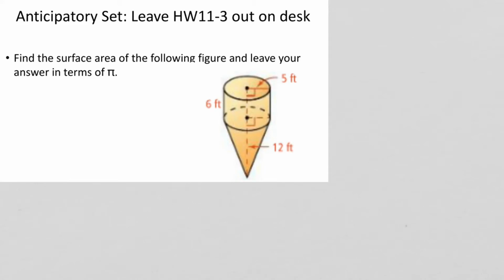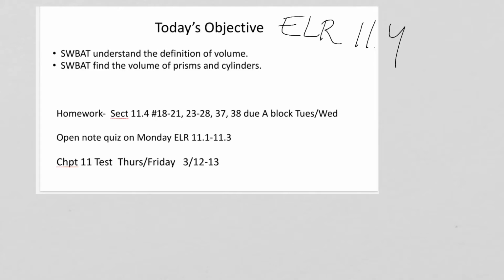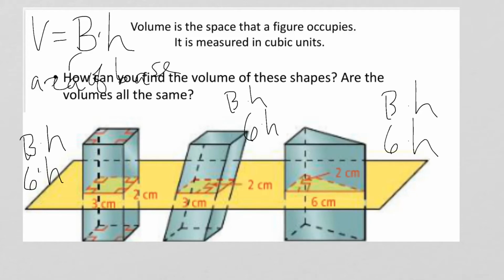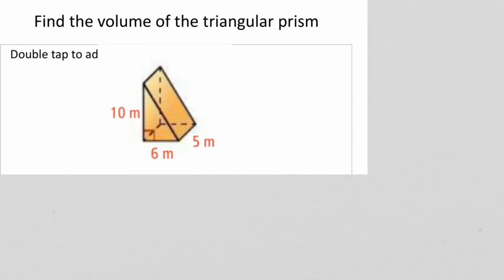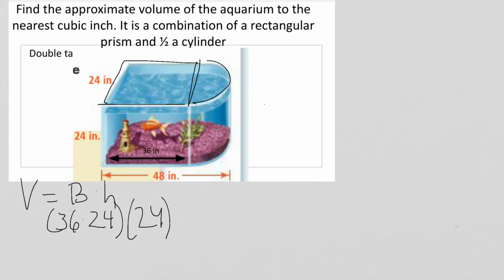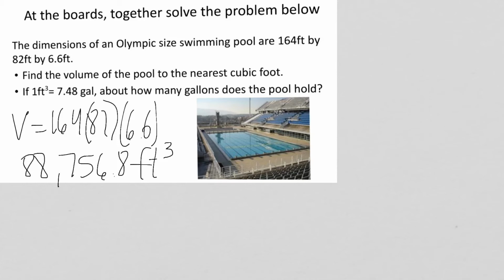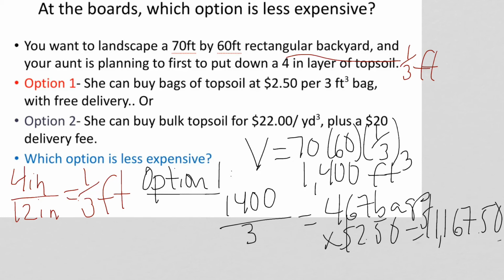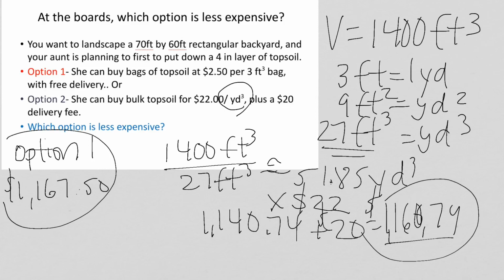ELR 11.4 video notes